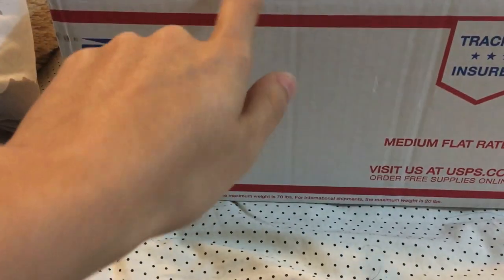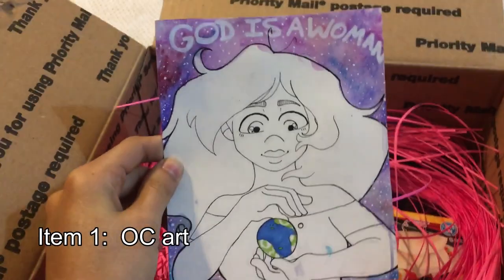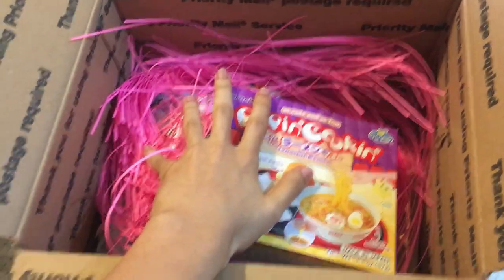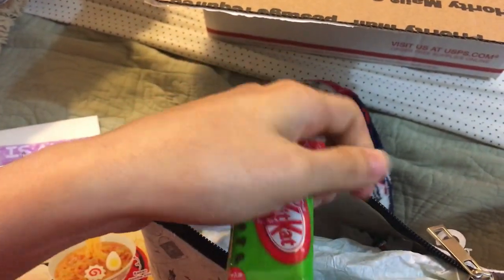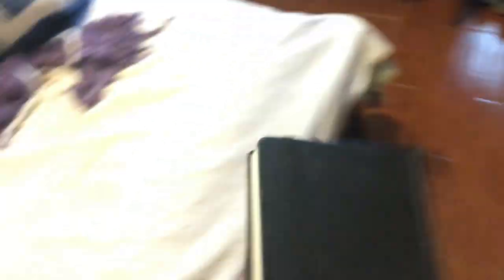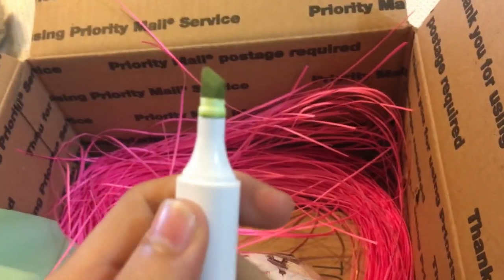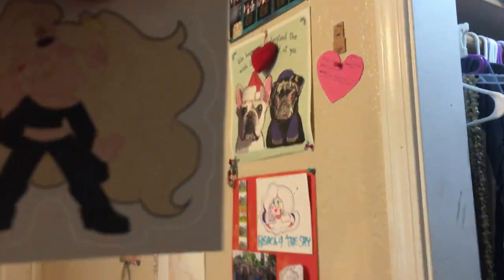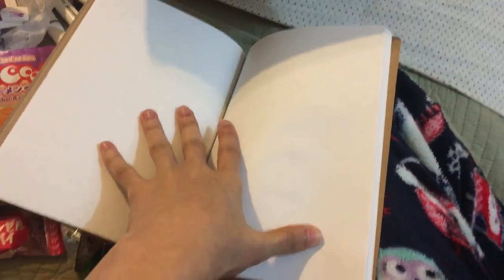Unboxing Punchandskittles' Christmas gift to me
Fun time - DJ Quads